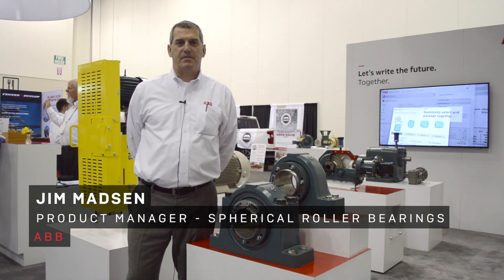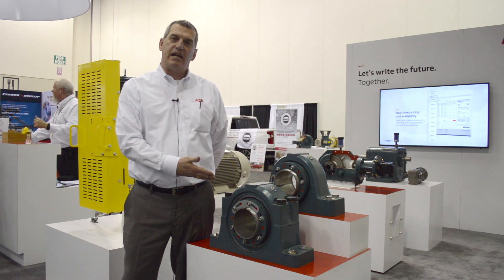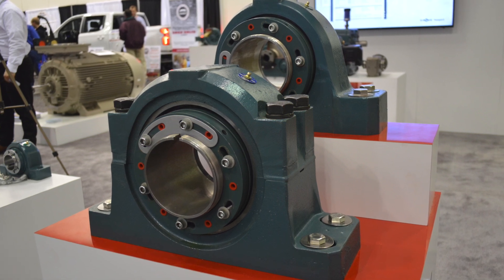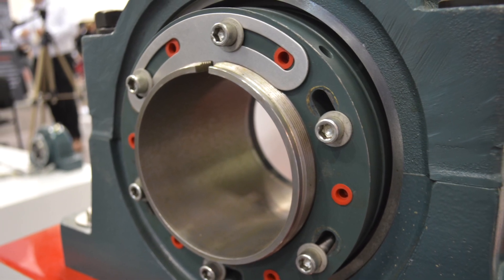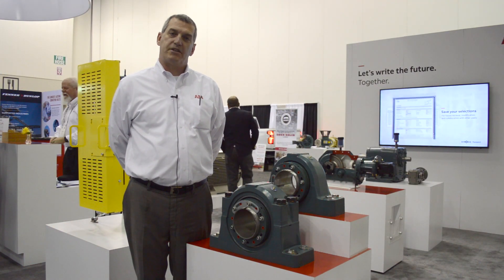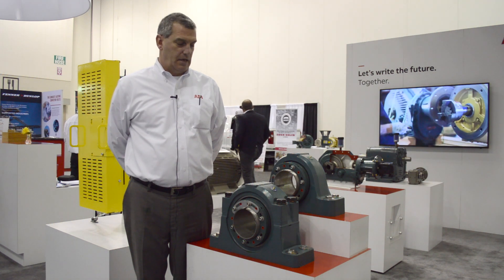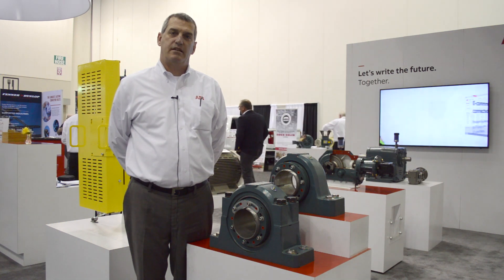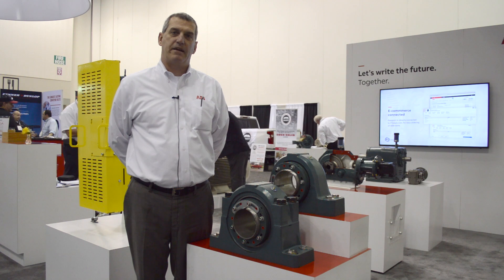ABB showcases Dodge Safety Mount at AGG1 2019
ABB's Jim Madsen discusses the company's Safety Mount shaft locking device for its spherical roller bearings at the 2019 AGG1 Aggregates Academy & Expo, which took place Feb. 12-14 in Indianapolis.